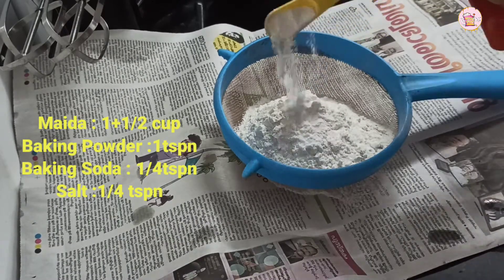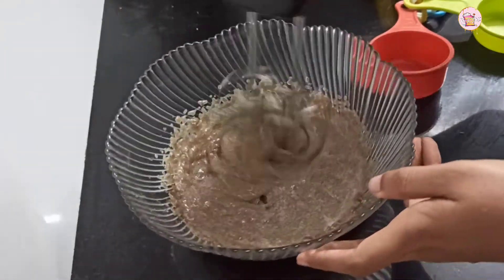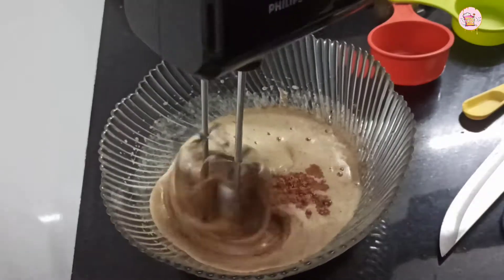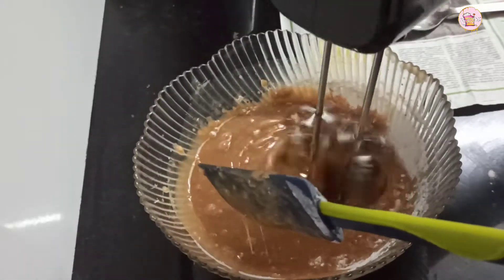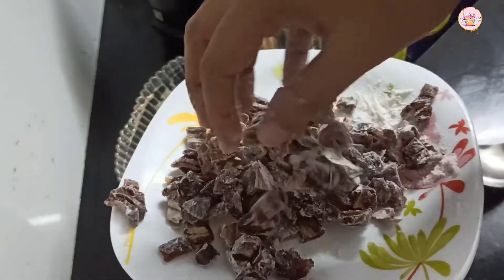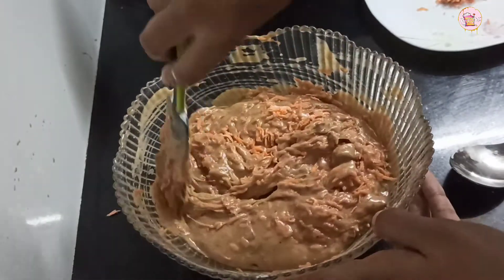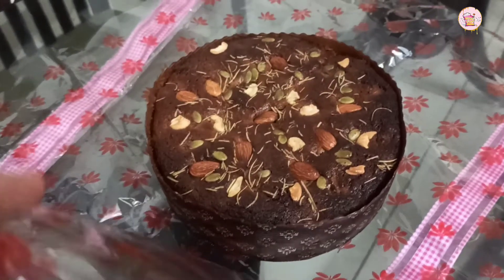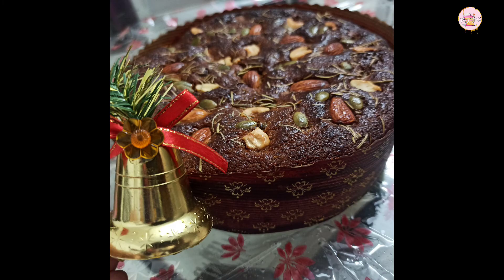Carrot Dates Cake | Plum Cake &Teatimecake Tutorial part 6 | Firstbite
Carrot Dates Cake
1kg, 8 inch pan

Maida :1+1/2cup
Baking powder :1tspn
Baking soda :1/4tspn
Salt : 1/4tspn
Butter :1/4cup (50gm)
Oil :1/4cup
Brown sugar :1/2cup
Egg :3nos
Caramel syrup :1/2cup
Vannila essence :1tspn
Cinnamon powder : 1tspn
Carrot :1 cup (100gm)
Dates :1 cup (100gm)
Nuts :1/2 cup (50gm)